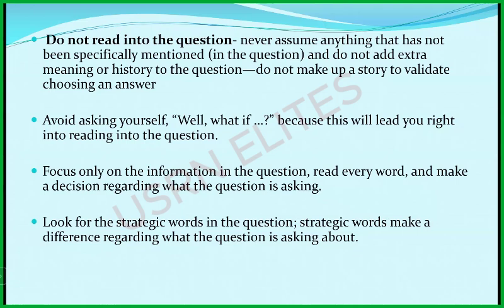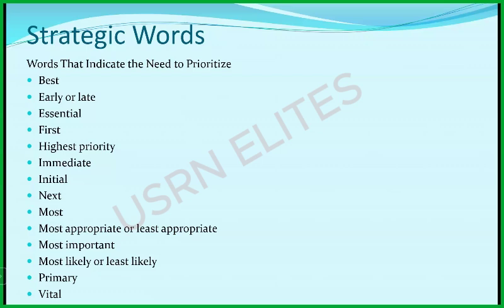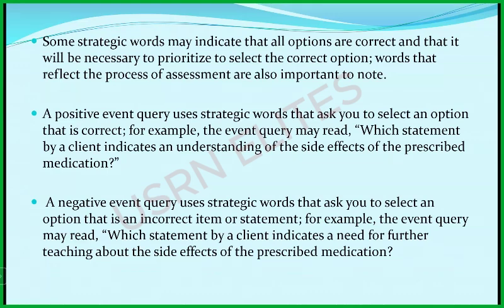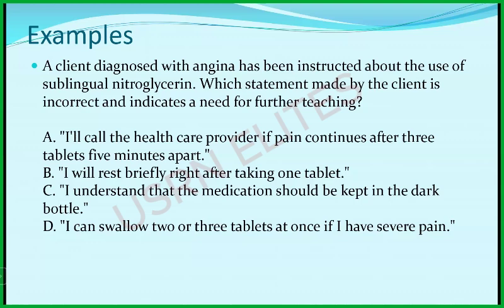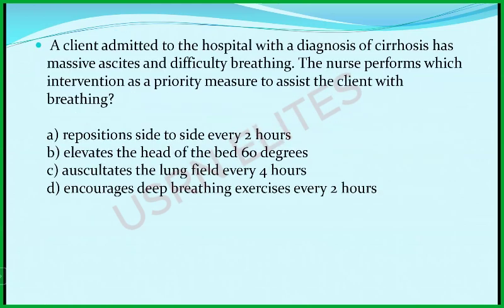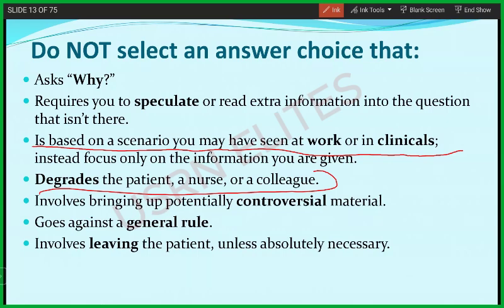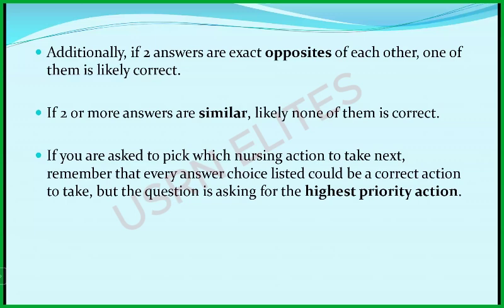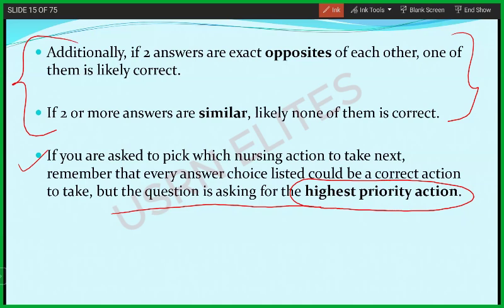NCLEX TESTING STRATEGIES PT. 1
NCLEX TESTING STRATEGIES